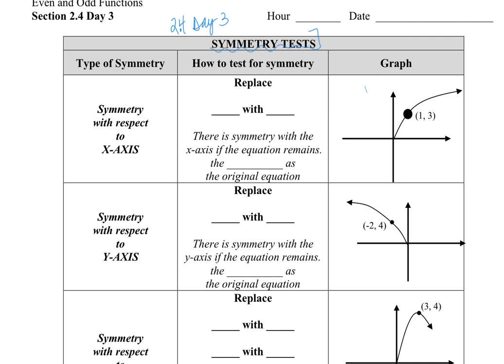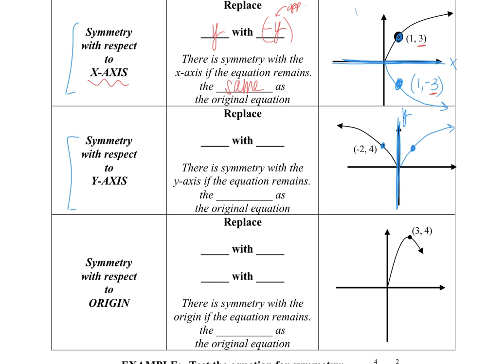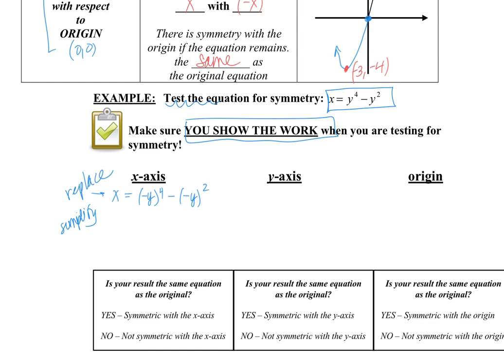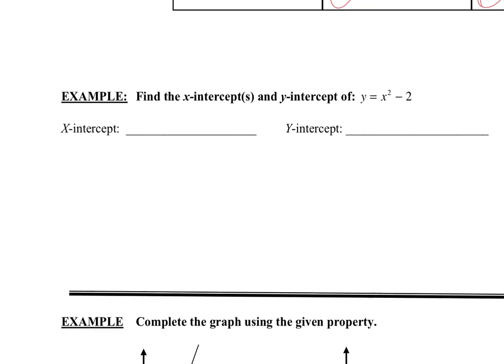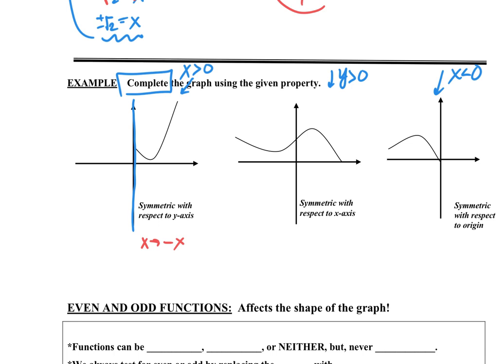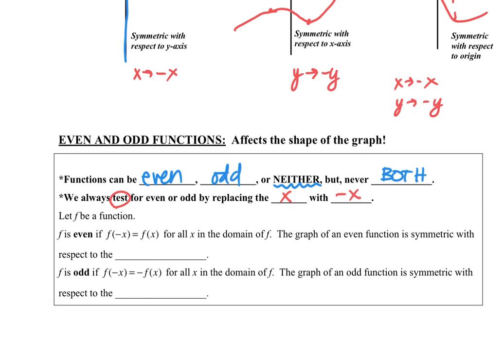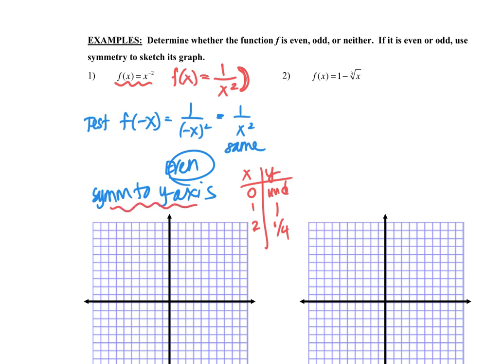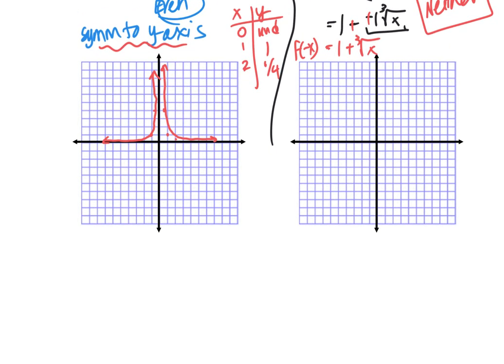PC 2.3 day 3 video lesson